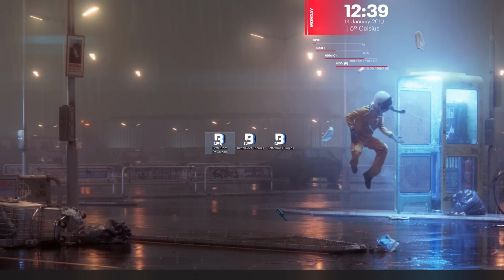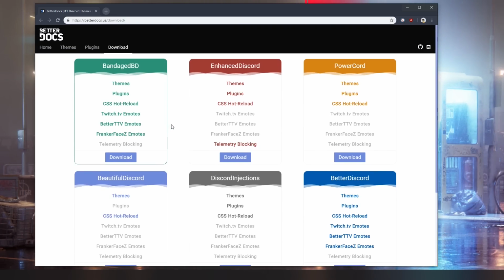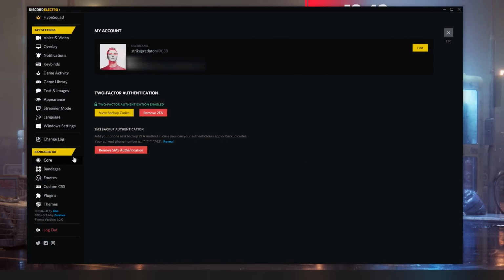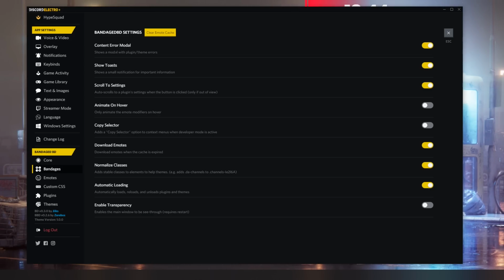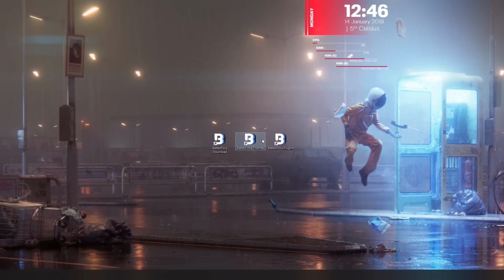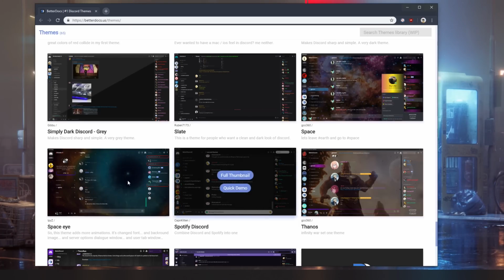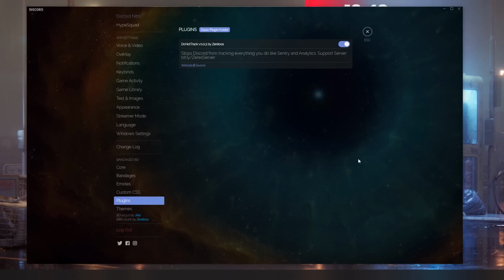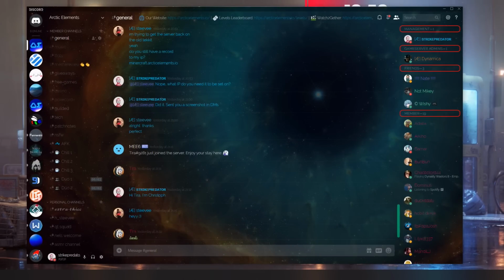HOWTO | INSTALL BETTER DISCORD WITH THEMES & PLUGINS (2019 UPDATE) | ENGLISH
Timestamps:
00:35 - Features and Functions of Better Discord.
02:50 - Downloading Better Discord.
01:20 - Discussing various versions of Better Discord.
03:19 - Installing Better Discord.
04:35 - Showing Better Discord inside the client.
07:00 - Installing themes for Better Discord.
09:50 - Installing plugins for Better Discord.
11:23 - Conclusion & support.

Links:
DO NOT DOWNLOAD PLUGINS OR THEMES FROM BETTERDOCS OR DISCORD SOURCE, THEY ARE ADDED WITHOUT PERMISSION FROM THE DEVELOPERS AND THEY WILL GET YOU BANNED OR COULD GET YOUR ACCOUNT HACKED EVEN WITH 2FA! ALSO DON'T DOWNLOAD BETTER DISCORD THROUGH THEM!

- For safe sources, unlike Discord Source, in cooperation with the developers for themes and plugins we have created a website that lists all safe sources to download from:

Our Discord Server (my username is [Æ] ꜱᴛʀɪᴋᴇᴘʀᴇᴅᴀᴛᴏʀ) (If you leave before getting an answer, you will get no answer, sometimes it can take a while 1-2 days for me to answer, please be patient and don't ping me):